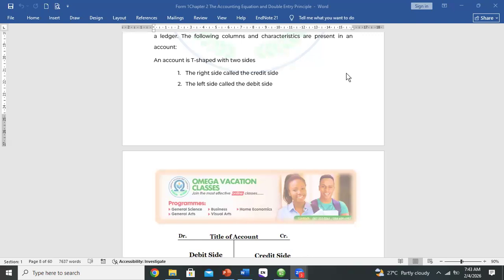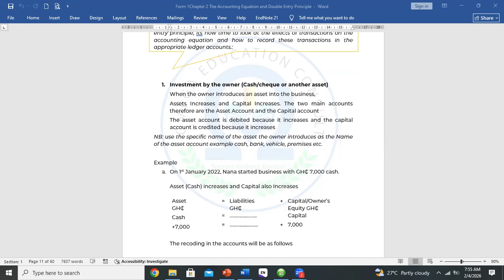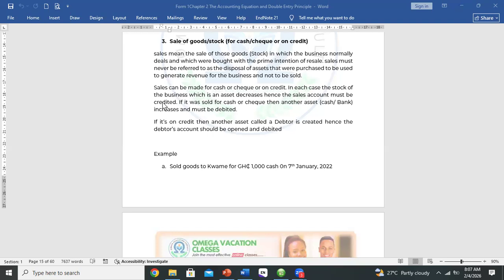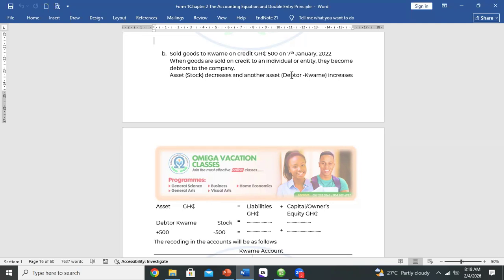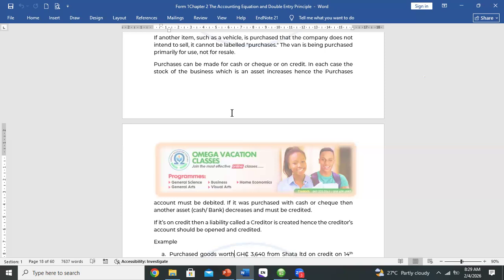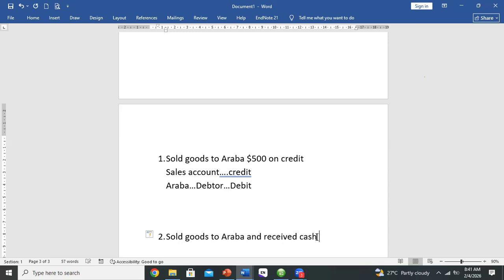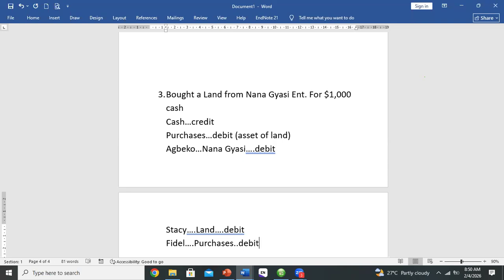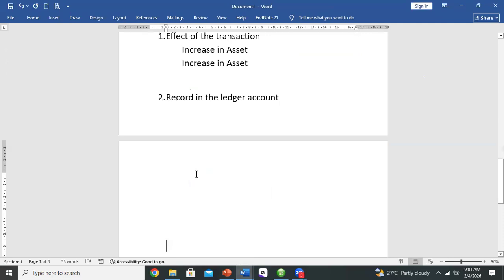Leeson 8 Double Entry Revision 4